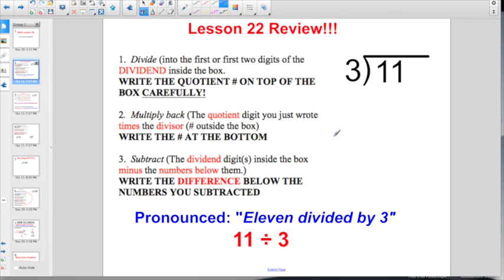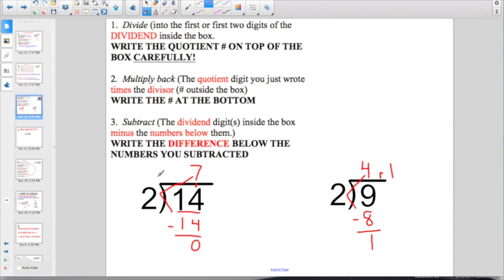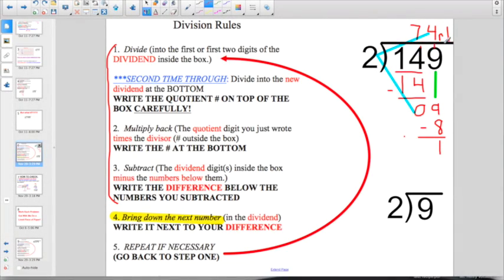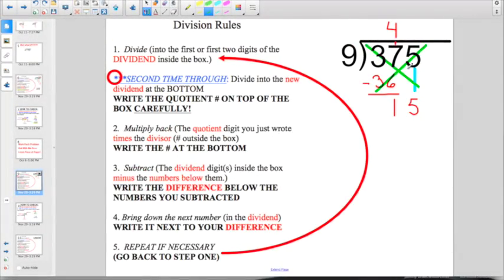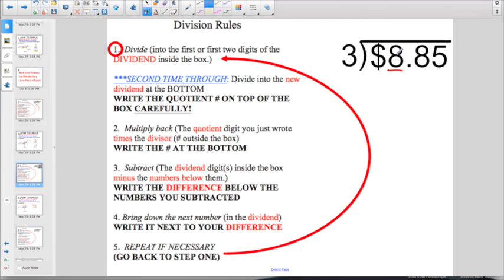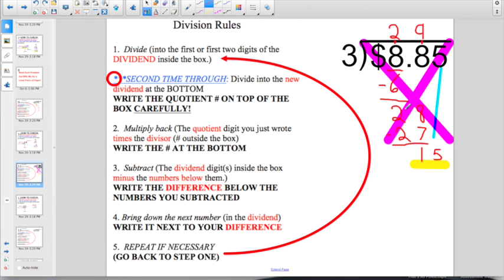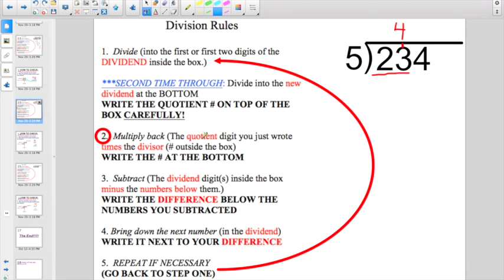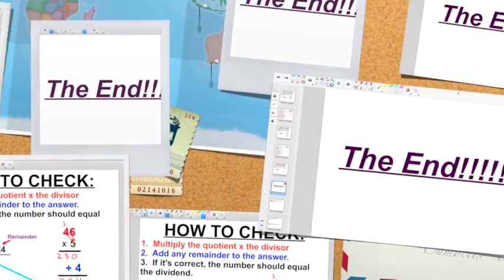Lesson 26: The Division Algorithm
This video is about Lesson 26: The Division Algorithm